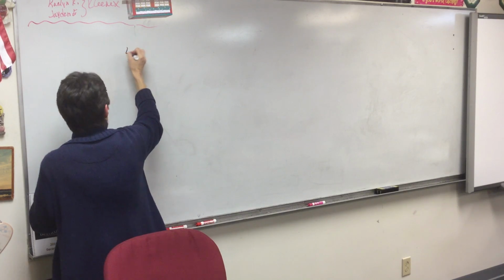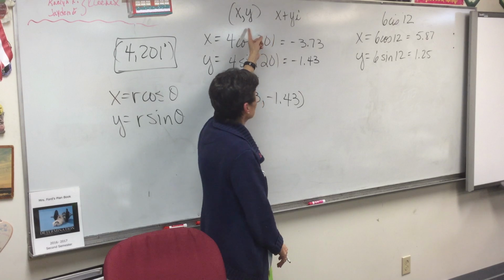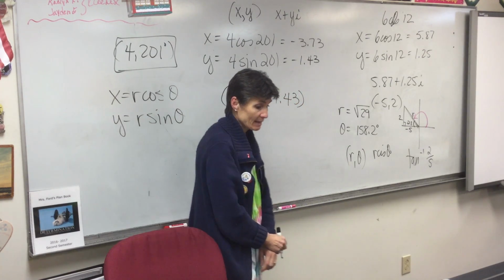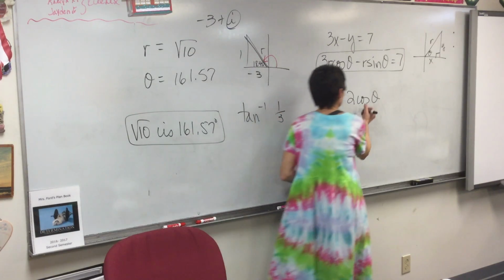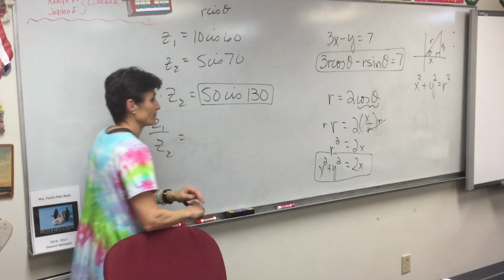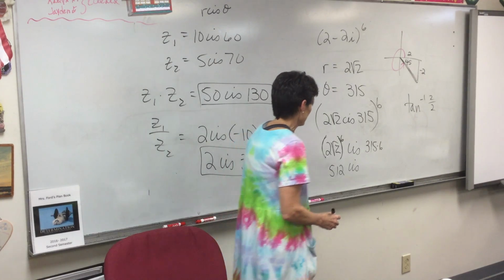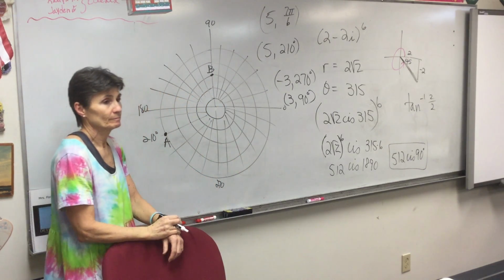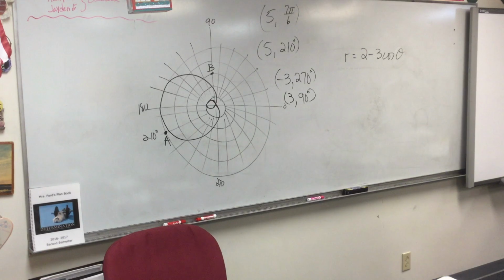Video 4-6-18 Precal C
Pre-quest 6.4-6.6 #2